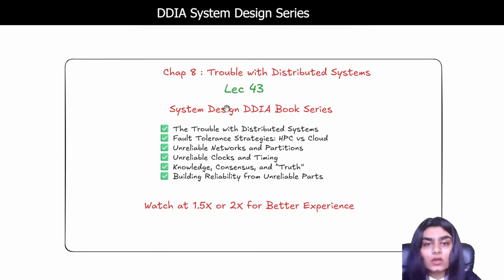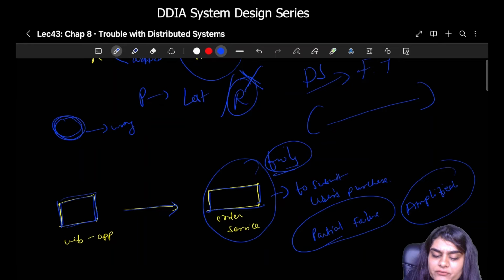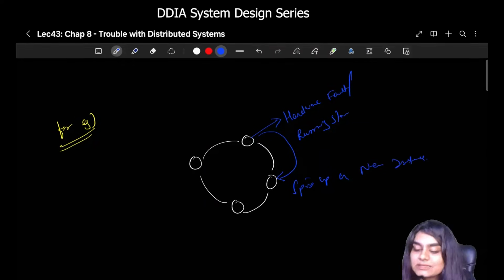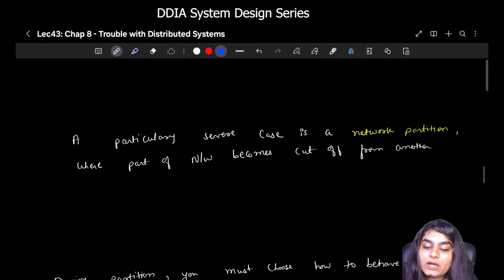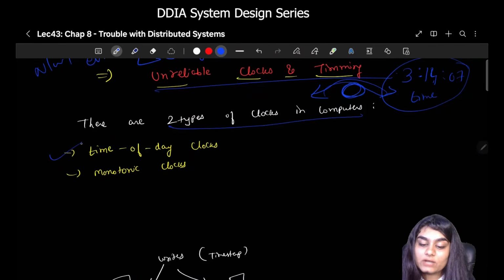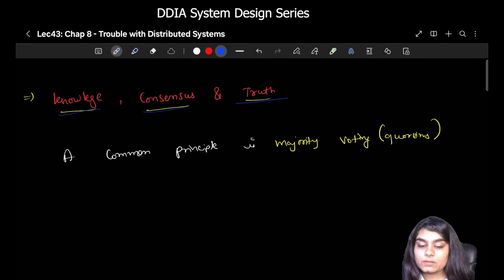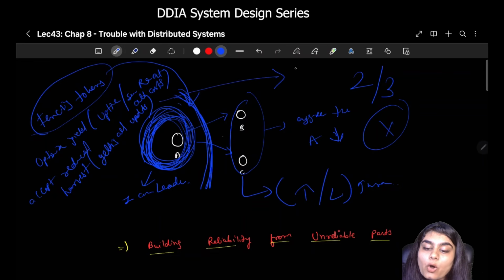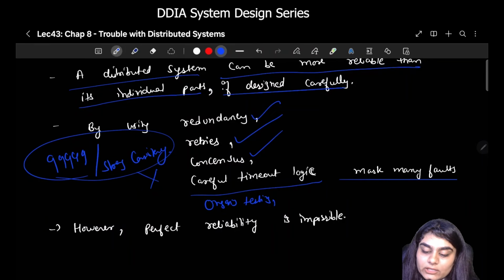L43: The Trouble with Distributed Systems: Fault Tolerance, Networks & Clocks | System Design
In this lecture, we're diving into Chapter 8: The Trouble with Distributed Systems.

📌 Timestamps:

00:00 - Introduction to The Trouble with Distributed Systems
00:47 - Understanding Partial Failures and Non-Deterministic Behavior
01:16 - Why Fault Tolerance is Essential
02:13 - Real-World Impact: Cascading Failures
03:31 - Fault Tolerance Strategies: HPC vs. Cloud
03:35 - HPC Clusters: Checkpoint and Restart
04:37 - Cloud Services: 24/7 Availability and Redundancy
05:54 - Key Differences: HPC vs. Cloud Summary
06:35 - Chaos Engineering and Resilience Testing
06:53 - Unreliable Networks and Partitions
07:44 - The Challenges of Timeouts and Retries
08:11 - Network Partitions and the CAP Theorem
09:18 - Mitigating Unreliability with Redundancy and Protocols
10:10 - Unreliable Clocks and Timing Knowledge
10:50 - Time of Day Clocks vs. Monotonic Clocks
11:35 - The Problem with Timestamps for Event Ordering
12:06 - Google Spanner's Approach to Time
12:28 - Unpredictable Machine Pauses
13:32 - Consensus and Truth Building
13:51 - Majority Voting and Quorum Protocols (Raft, Paxos)
14:26 - Example: Leader Election in a Partitioned Network
15:07 - Fencing Tokens for Preventing Split-Brain
16:16 - Building Reliability from Unreliable Parts
16:50 - Key Strategies: Replication, Failover, Retry Logic, Timeouts, Circuit Breakers, Consensus
18:18 - Summary: Managing Trade-offs and Guarantees
18:51 - Analogy: Distributed System as a Group Project

🛠️ Relevant for:
System Design Interviews • Backend Engineers • SDE-II/III • Data Engineers • Architects • Distributed Systems • Fault Tolerance • Concurrency • Network Engineering • Reliability Engineering

🔗 Additional Resources:
📖 Must-read: Designing Data-Intensive Applications by Martin Kleppmann (Chapter 8)

📘 Bonus: Watch our earlier videos in the System Design series for foundational concepts!

📝 Got questions or need clarification? Drop a comment and I’ll respond.